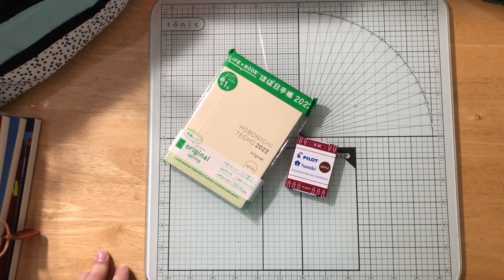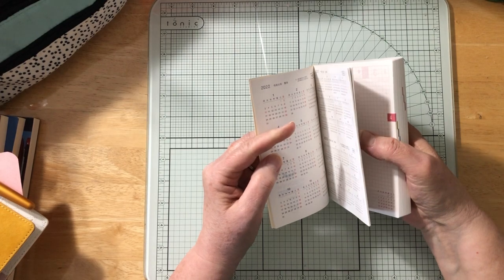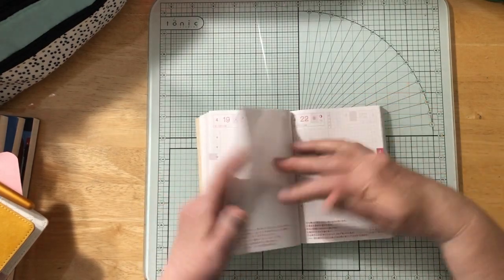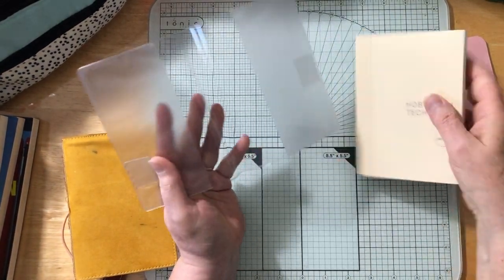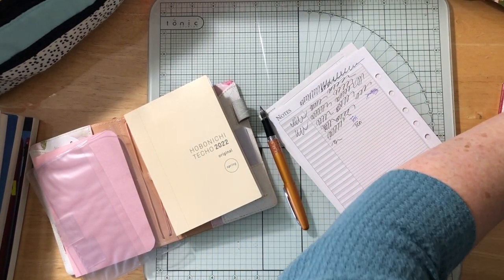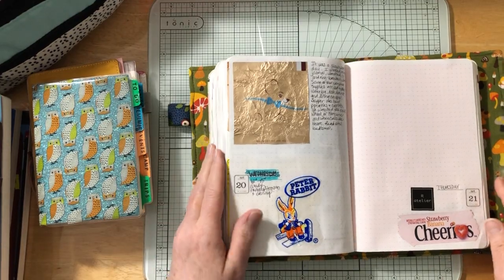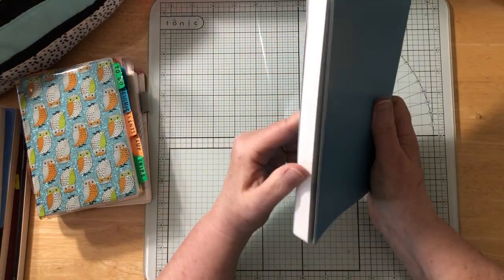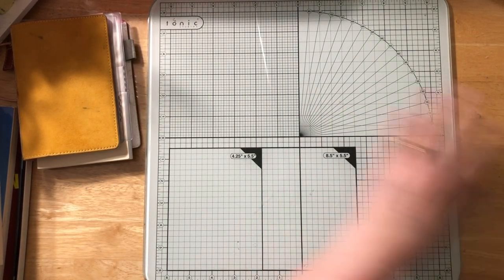My New Hobonichi Techo A6 Original Spring 2022 and my current TNs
I decided to get a Hobonichi Techo A6 to use as a personal planner. See the unboxing and cover decorating. I also show how I am using my other current TN journals.